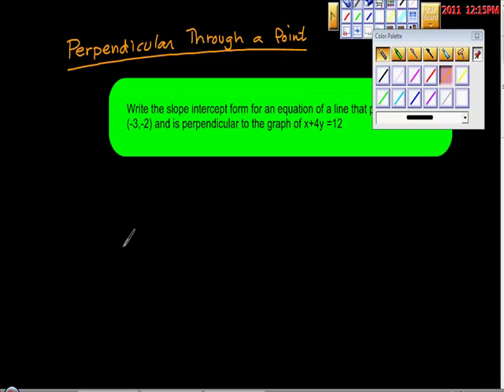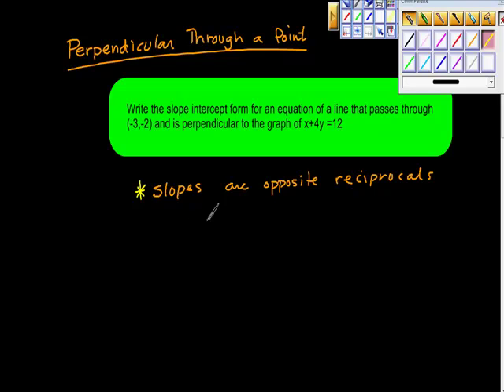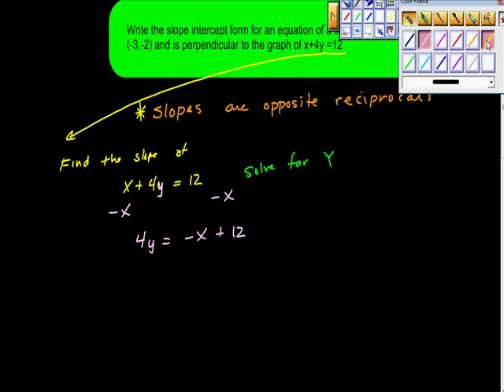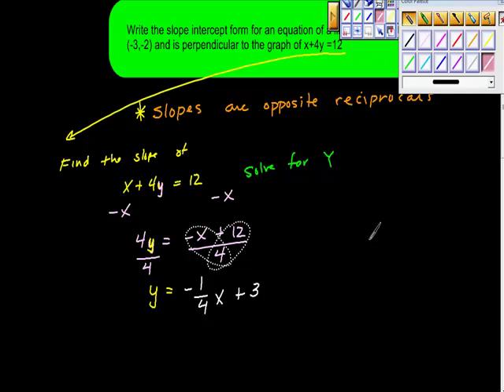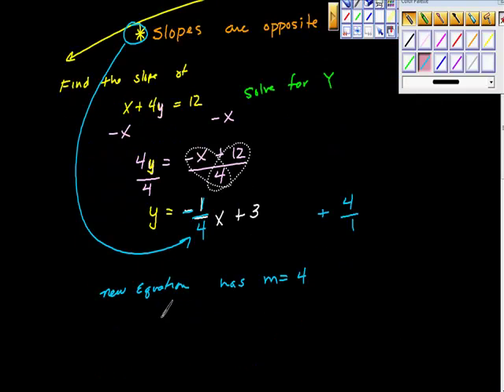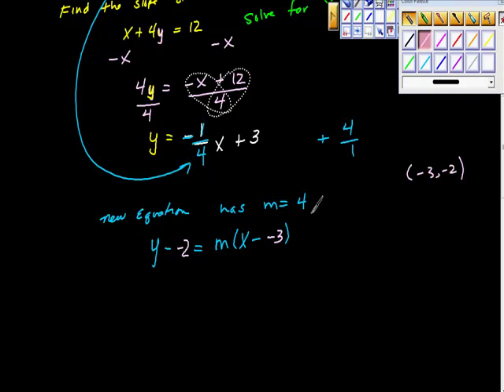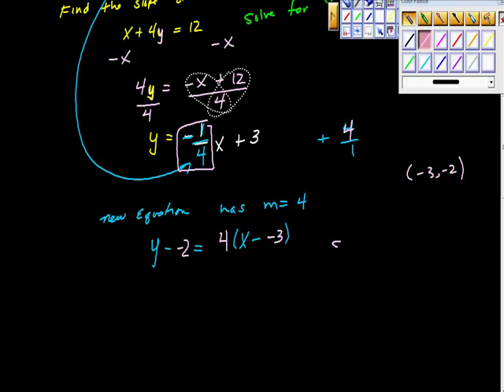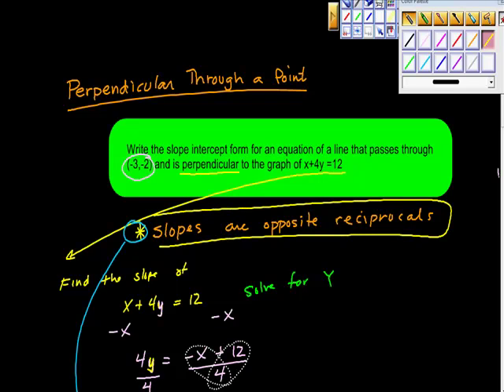Find an equation of a line Perpendicular to a Point Algebra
ALGEBRA MADE EASY How to find the equation of a line perpendicular to a funtion at a given point